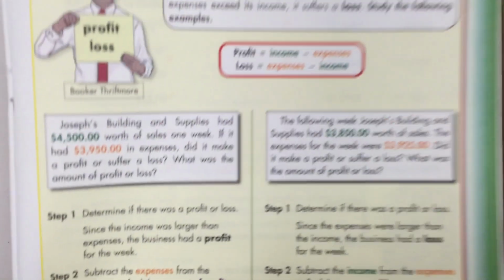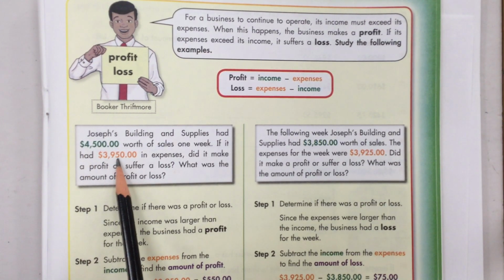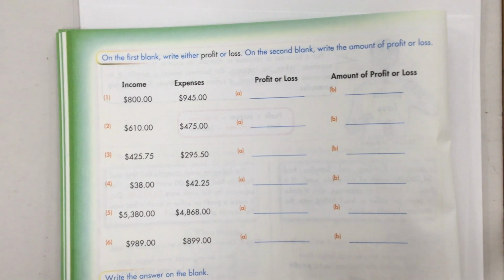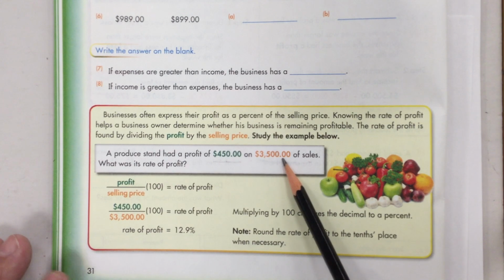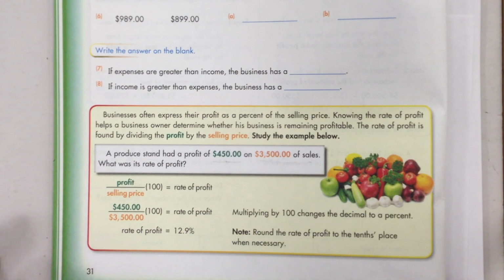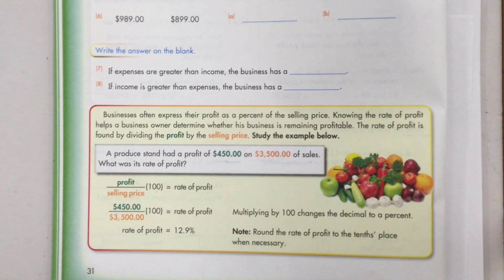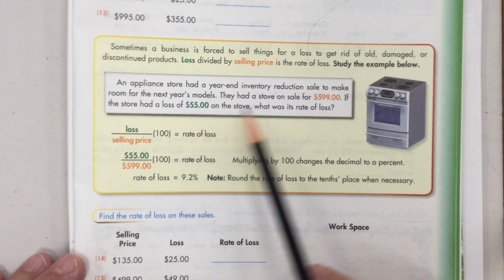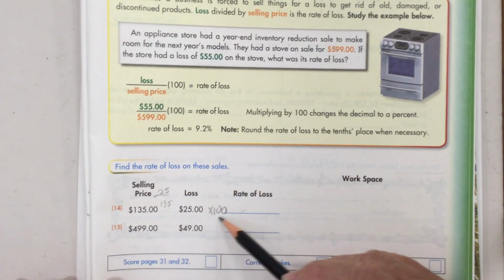Math 1095 Page 30-32